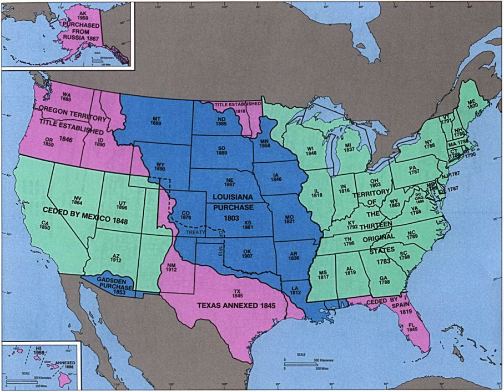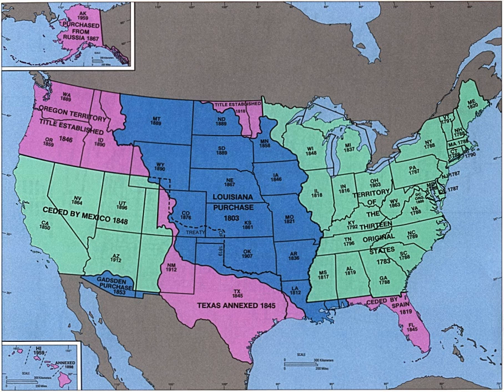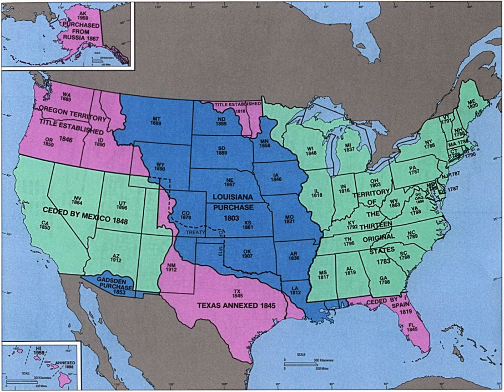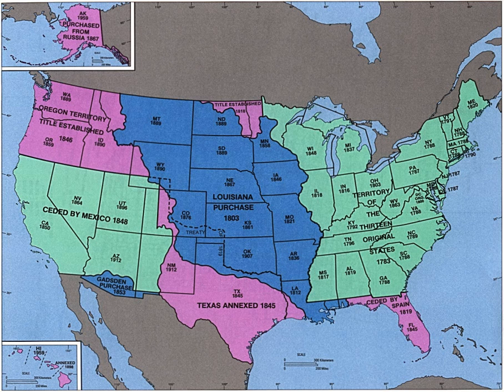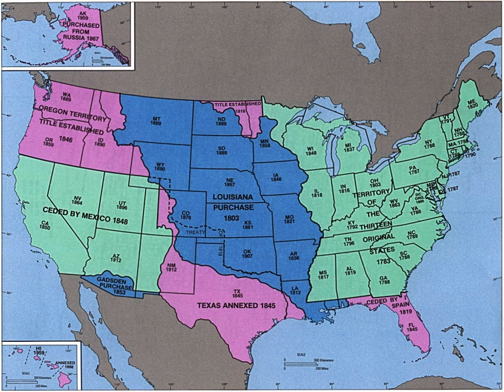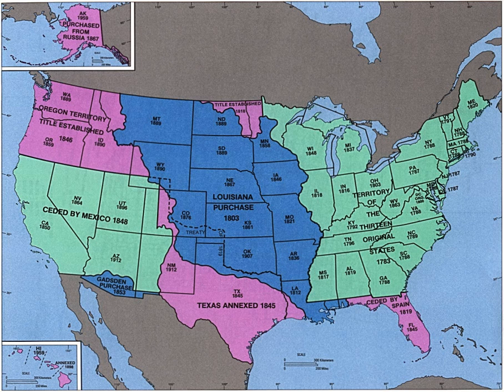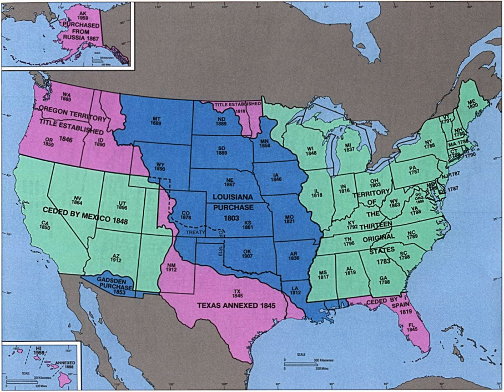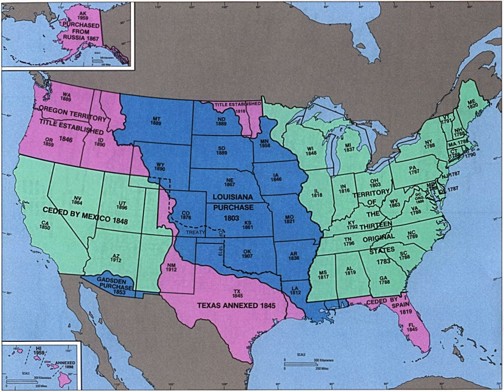United States territorial acquisitions | Wikipedia audio article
This is an audio version of the Wikipedia Article:
United States territorial acquisitions

- Socrates

SUMMARY
This is a United States territorial acquisitions  and conquests list, beginning with American independence. Note that this list primarily concerns land the United States of America acquired from other nation-states. Early American expansion was tied to a national concept of manifest destiny.